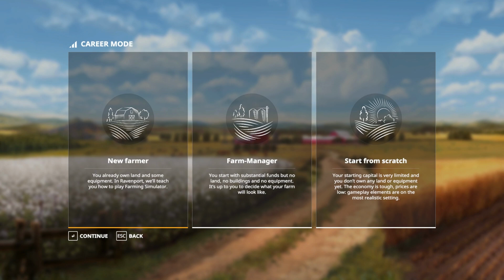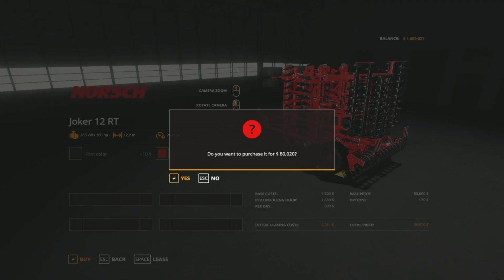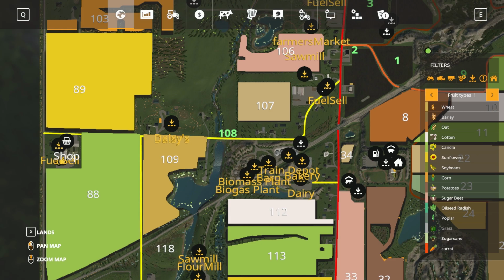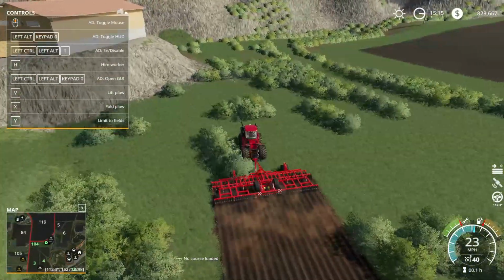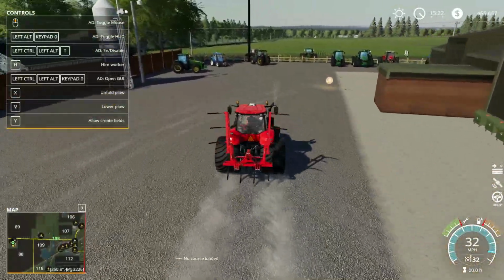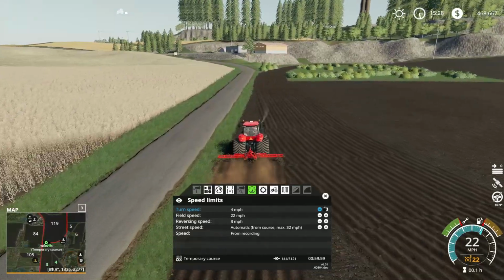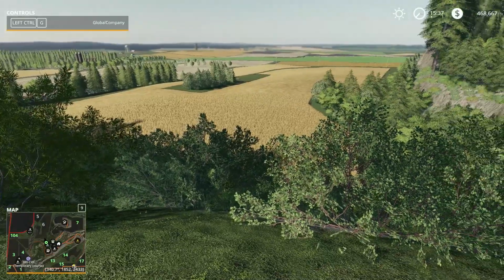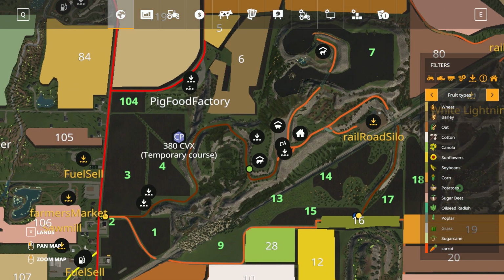Hazzard County, #1 Farming Simulator 19, Let's Play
Field Plans, Major Forestry (i.e. tree removal), Field Merges and Farm tour.  No Map edits yet?  Can you believe it!